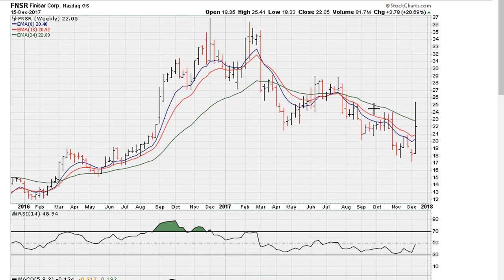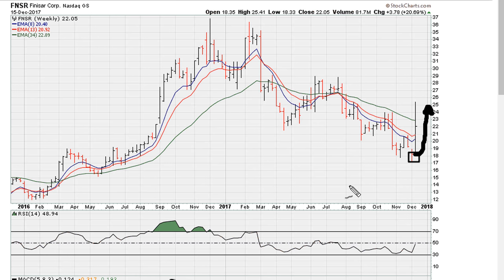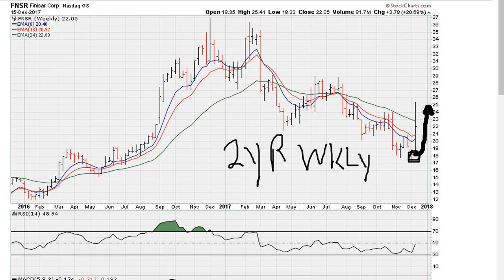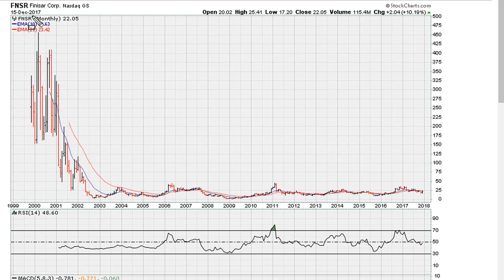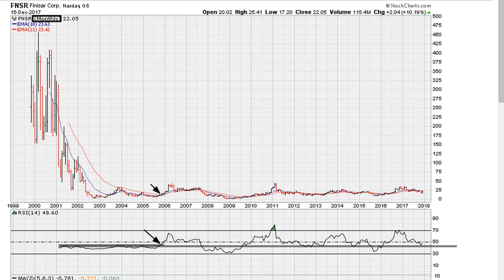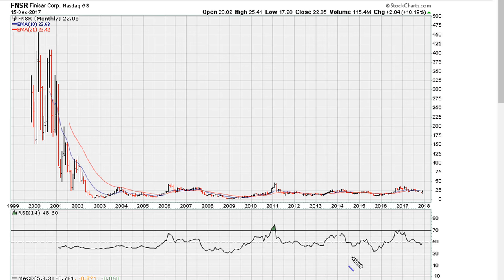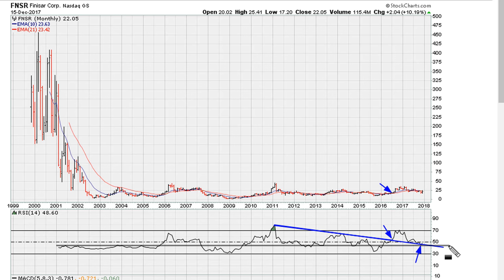When To Buy And Sell Stocks - #620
How to Find the BEST Breakout Stocks

The question is does technical analysis work?
Single line, 69.1 uniformity resistance,  negative divergence

How To Identify Quick Momentum Moves In Any Market -- Before They Happen!
Moving Averages To Find Momentum Stocks
Quick Guide To Trading Momentum Stocks
Six Keys to Find Momentum Stocks
Scanning for Small Cap Momentum Stocks
Simple Strategy [Momentum Technical Indicator
How To Find Breakout Stocks!!!
How We Found The Best Momentum Stock (Group Alerts) 2017 | Day Trading For Beginners
How to Find the BEST Breakout Stocks on FinViz
14 Studies for Momentum trading